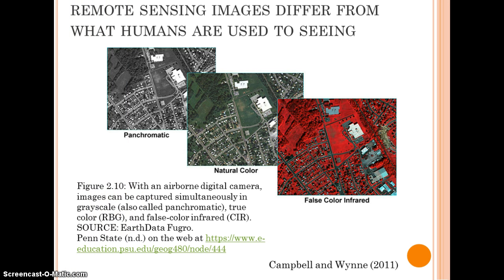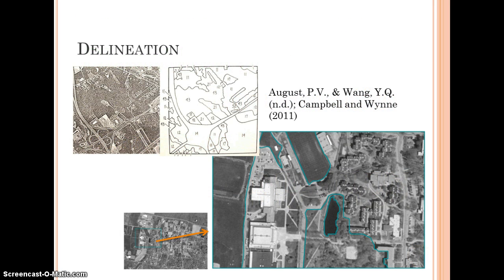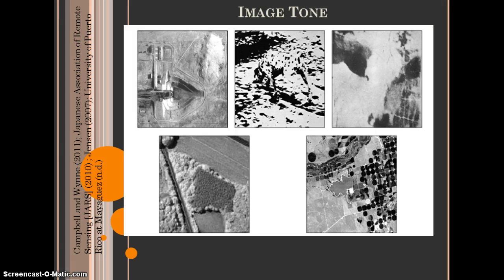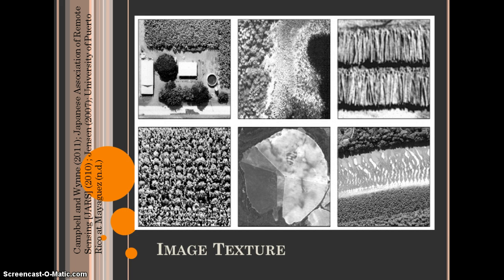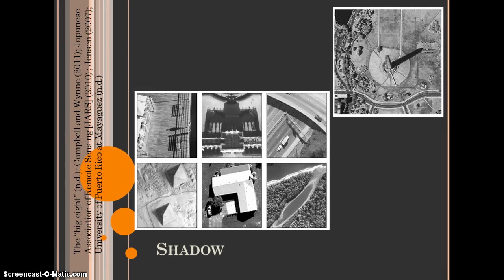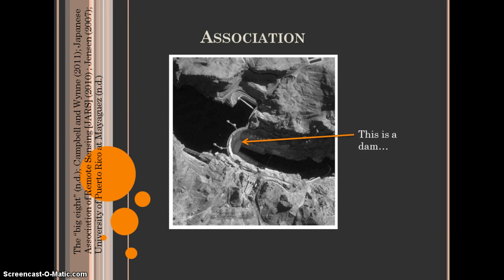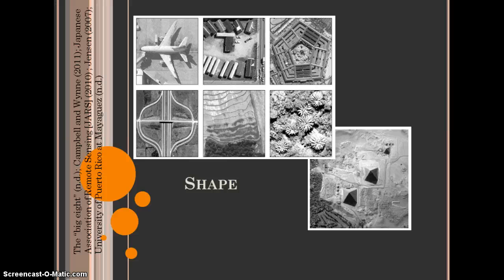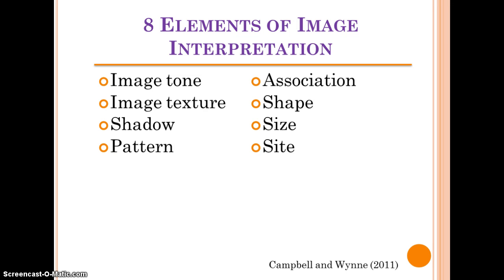Image Interpretation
This video lecture introduces students to the eight common elements of image interpretation.